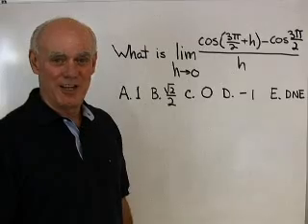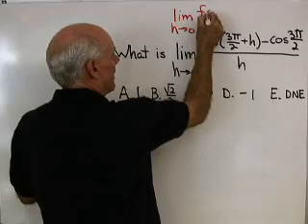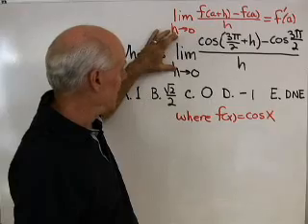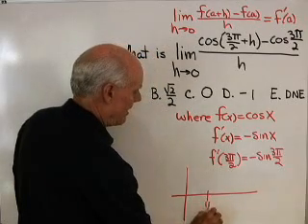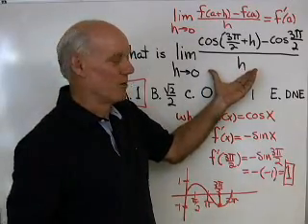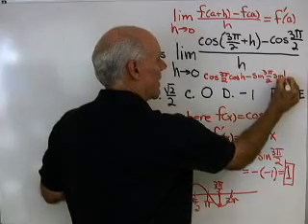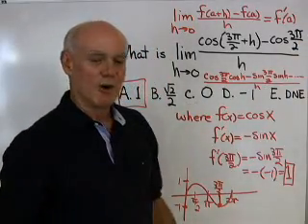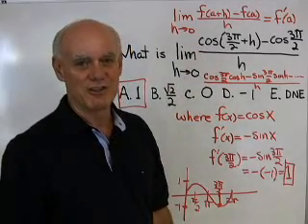AP Calculus Help: Derivatives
A multiple choice question from the Advanced Placement Calculus exam.